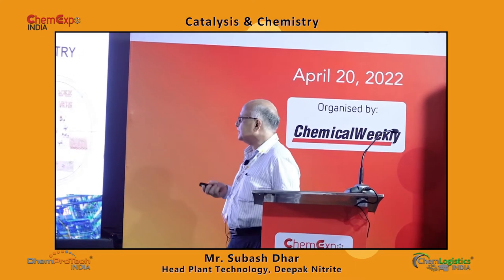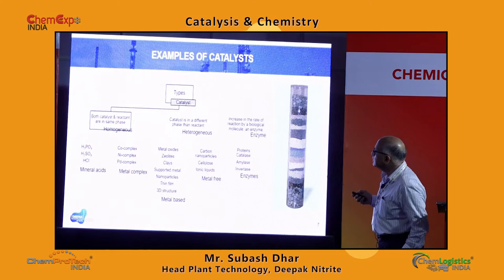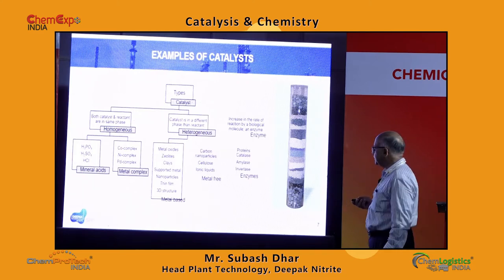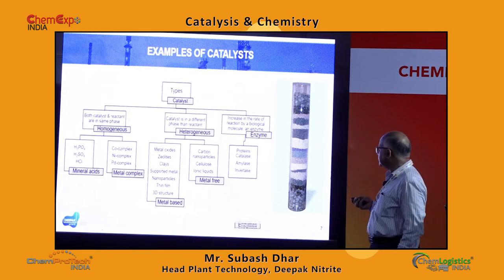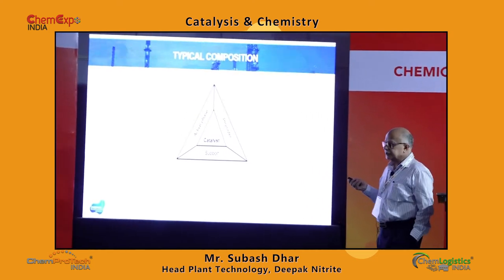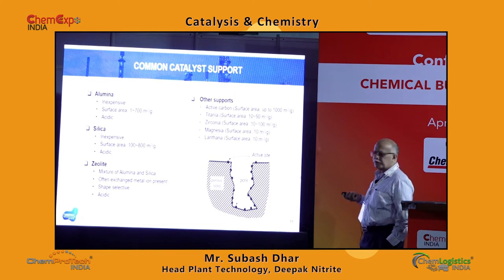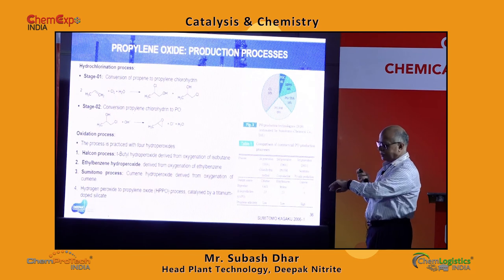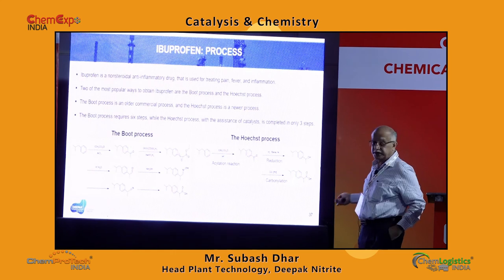Catalysis & Chemistry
The talk was delivered by Mr. Subash Dhar, Head Plant Technology, Deepak Nitrite Ltd. at 'Chemical Business Outlook Conference' on April 20, 2022.

The conference was organised at the ChemExpo India exhibition

About Chemical Weekly
Chemical Weekly has been unfailingly serving the cause of the chemical industry, since 1955, to be now accorded a status few industry publications can claim to have! Sevak Publications, the flagship of the group, was established in 1957 as a partnership firm, and today constitutes the hub of a few other business entities that offer a wide range of products and services for the chemical and allied industries.

Follow ChemicalWeekly and stay abreast with latest news, views and industry updates.

About ChemExpo India
ChemExpo India is positioned as a comprehensive showcase of Indian capabilities in the broad chemical industry. Exhibitors at the event will come from the bulk, fine and speciality chemical industries, and include Indian as well as international companies.

Follow ChemExpoIndia and stay updated on the upcoming edition of the exhibition

Co-located events:
ChemProTech India – focused on chemical process technologies, equipment & supplies.
ChemLogistics India – focused on chemical warehousing, transport and logistics.